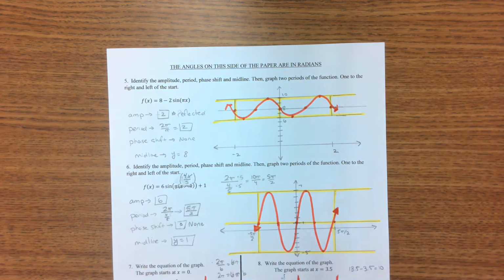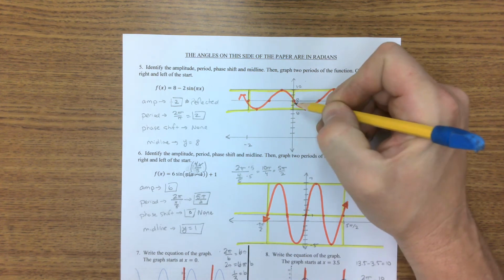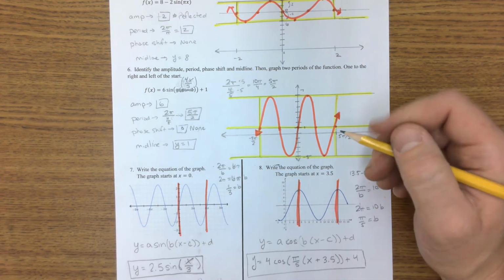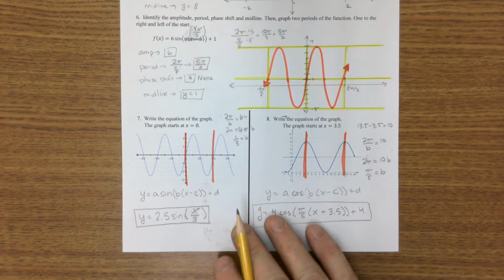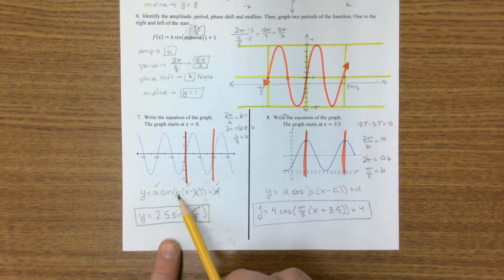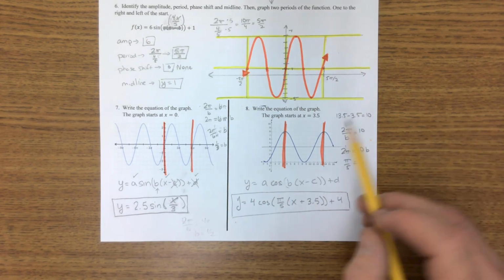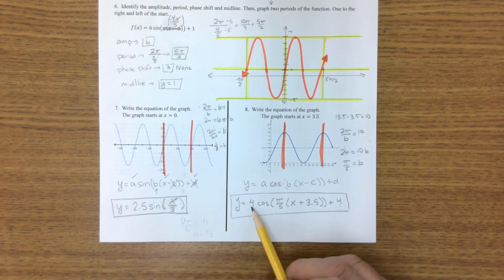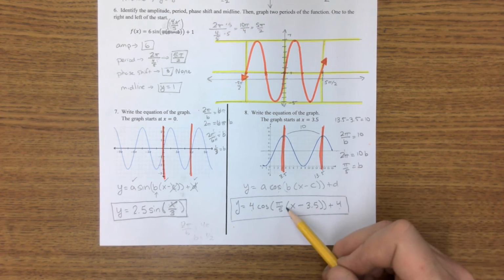Graphing Sine & Cosine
Practice Quiz 1.5